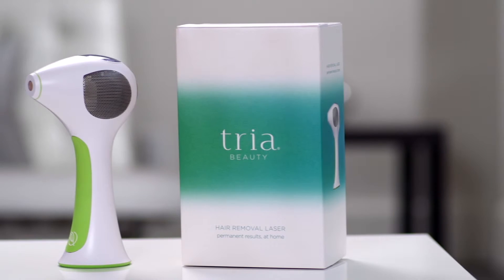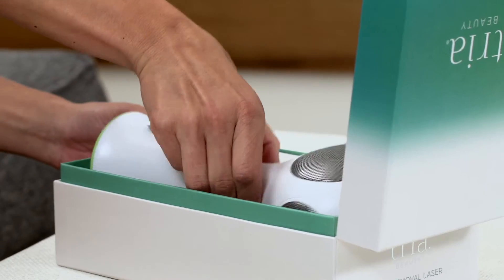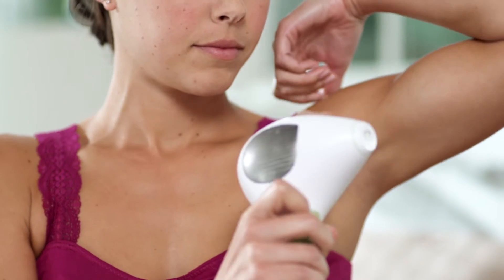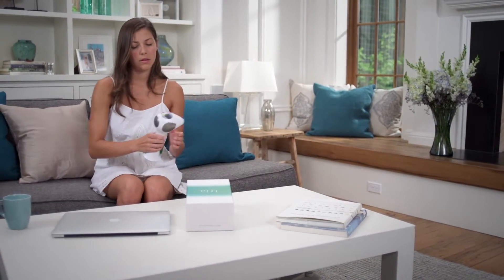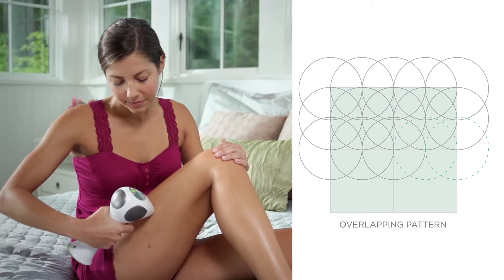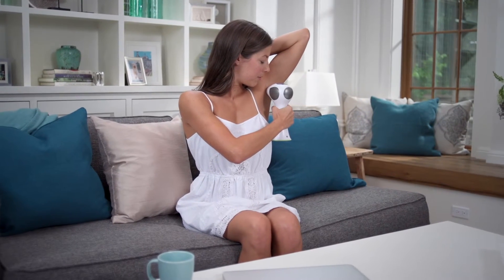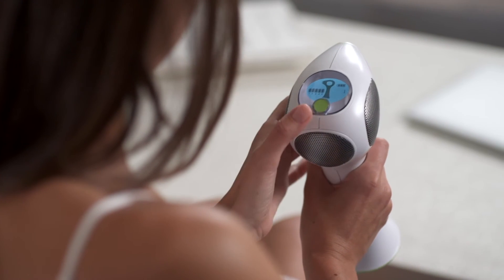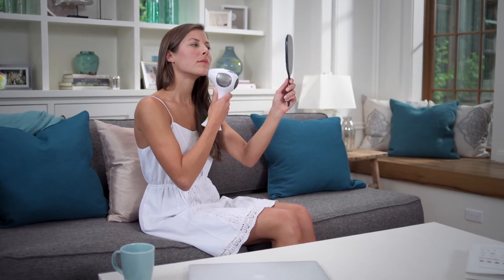At Home Hair Removal With TRIA Beauty 4X LASER | Beauty Solutions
TRIA 4X LASER is unisex can be used by Men and Woman

DIRECT LINK ABOVE IN U.A.E | CASH ON DELIVERY AVAILABLE | FREE HOME DELIVERY OVER 200 AED
يمكنك الشراء الآن على الدفع عند الاستلام متاح | خدمة التوصيل إلى المنازل مجانا | أكثر من 200 درهم

Our best seller at Beauty Solutions is the Tria Beauty 4x Laser Hair Removal! FDA approved for at home use the laser technology is at a professional strength so you can be hair free forever! The Tria Beauty 4x has 5 settings, use setting 4 and 5 for quicker hair removal results ( you will notice a 70% reduction in the first 3 weeks ) , for lighter use settings 1 and 2 can be used. Say goodbye to shaving and waxing and have be hair free for good!